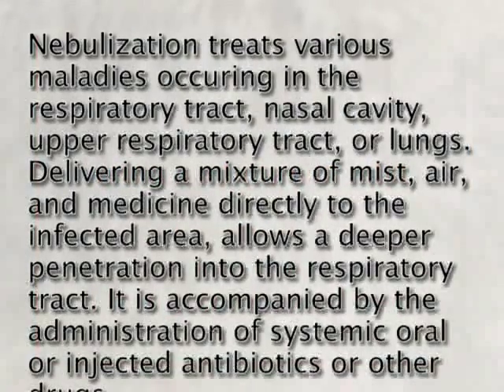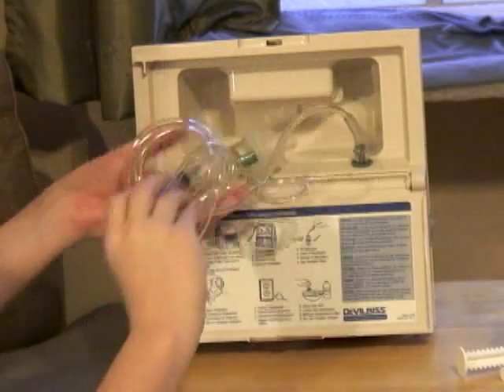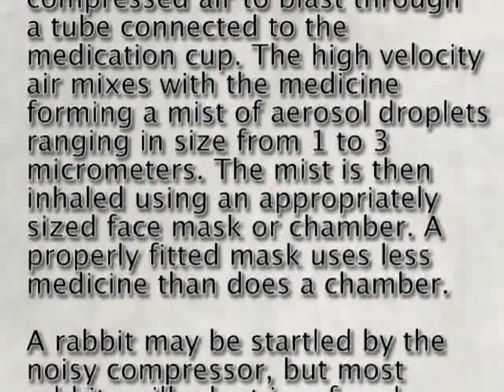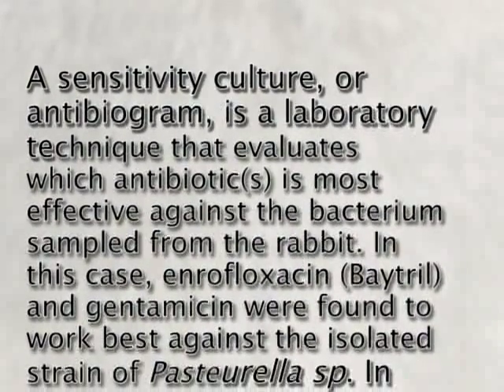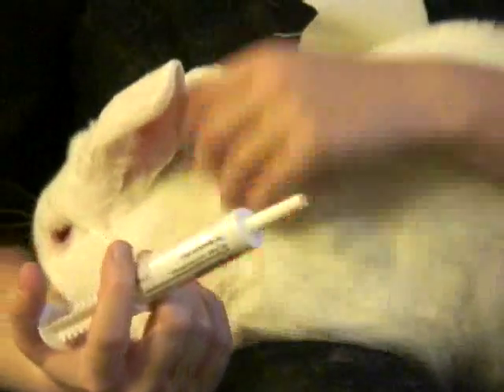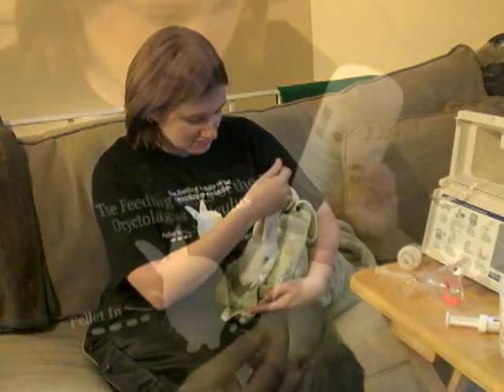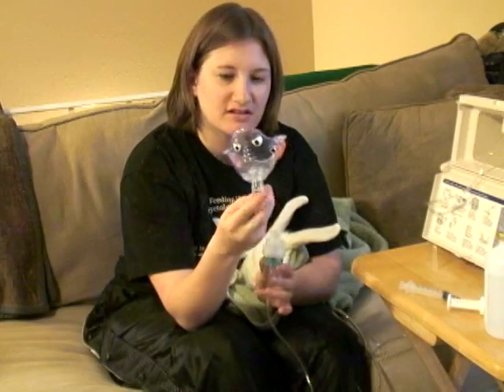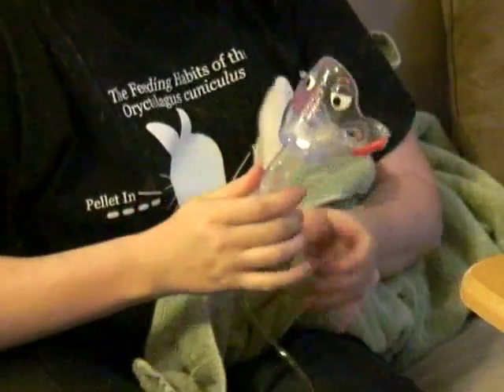Nebulizer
Use of a nebulizer in the treatment of upper respiratory infection (URI) in a rabbit